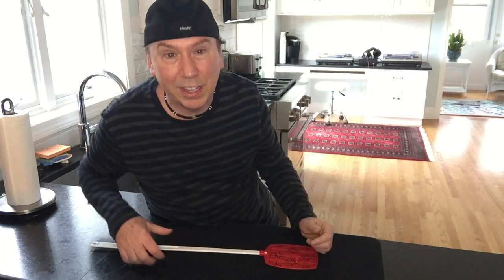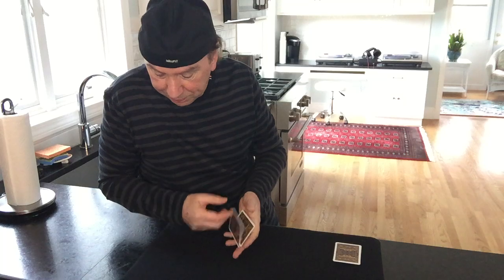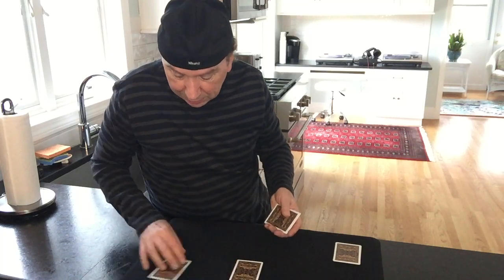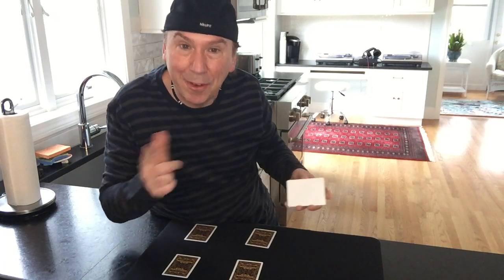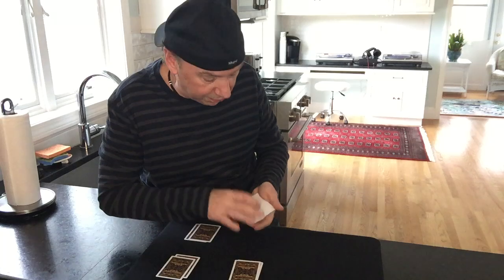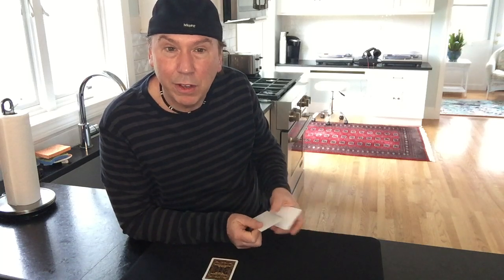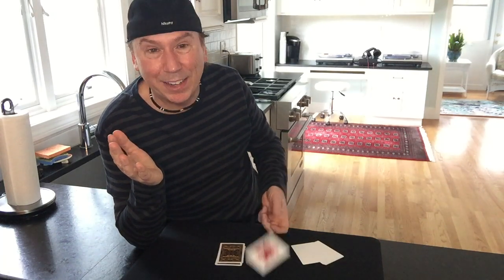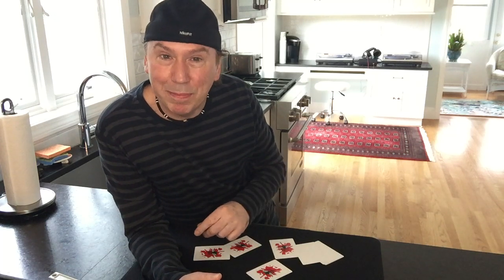Don't let flies ruin your next barbecue or picnic...Learn how to get rid of them with magic!